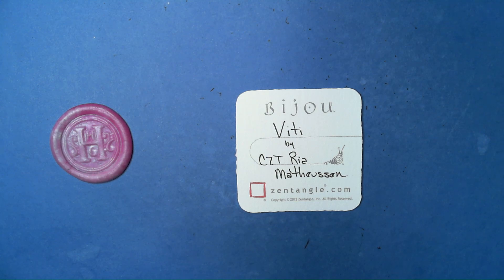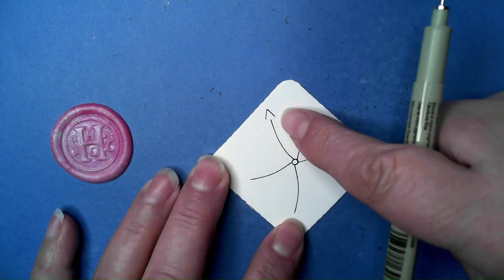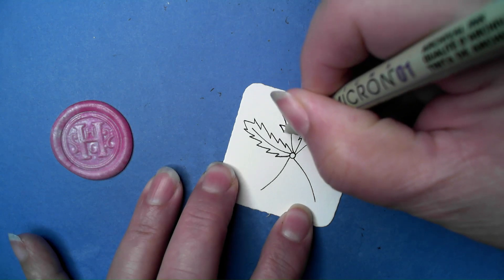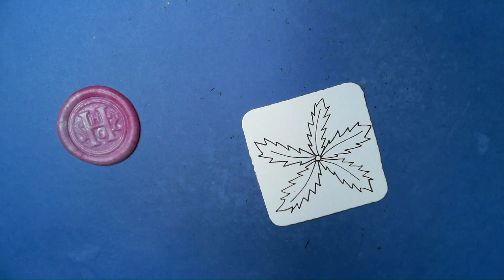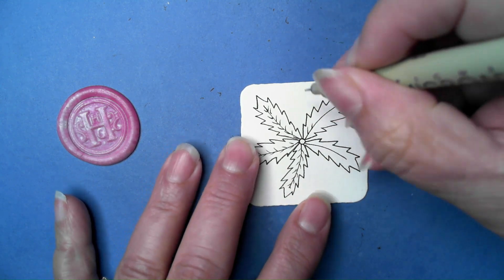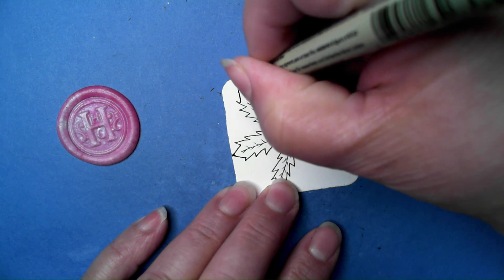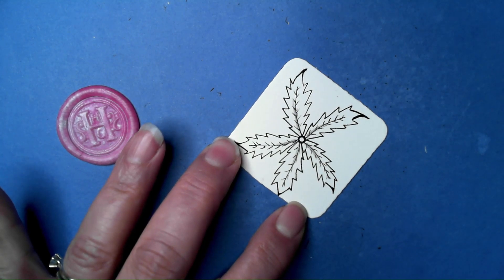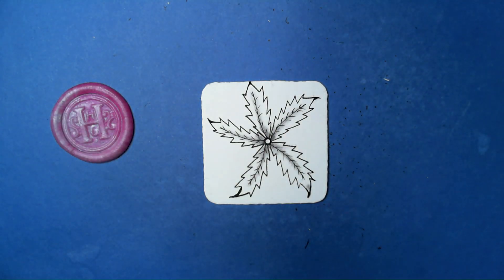Viti | Zentangle® Quickie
Viti was created by CZT Ria Matheussen.

Happy Tangling!!!